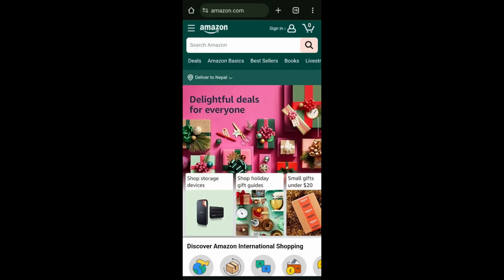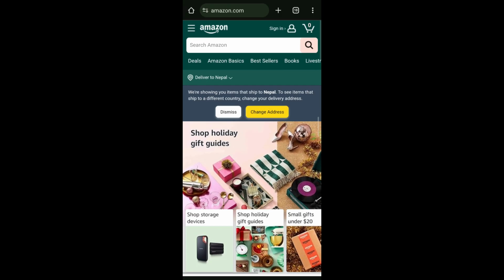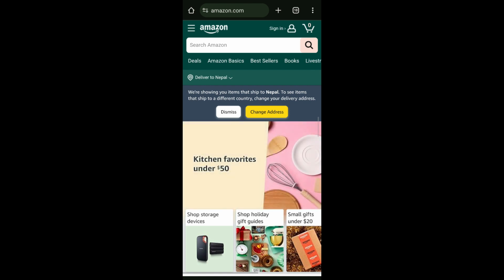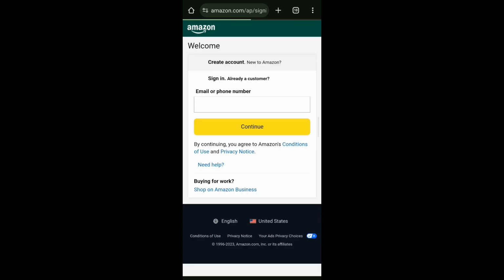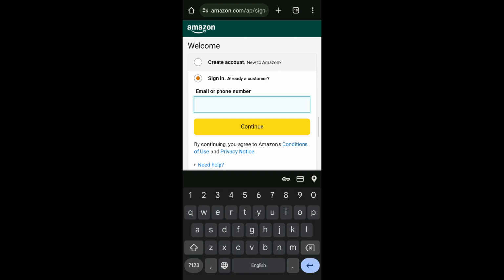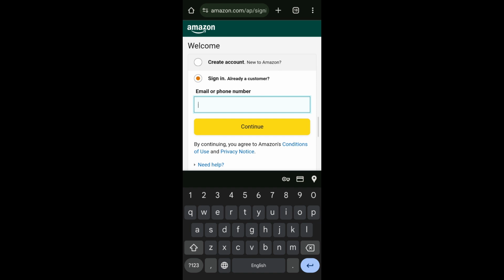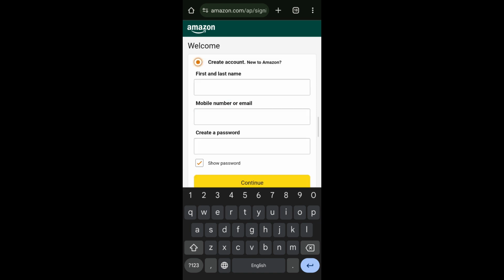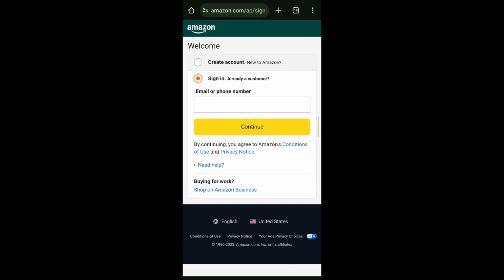How to Login to Amazon Account | Login Help | Amazon Sign-In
Learn, How to Login to Amazon Account.

Struggling to log in to your Amazon account? Look no further! In this comprehensive guide, we'll walk you through the entire process step by step, ensuring you can access your Amazon account seamlessly. Whether you're a seasoned Amazon user or a complete beginner, this video is tailored to help everyone.